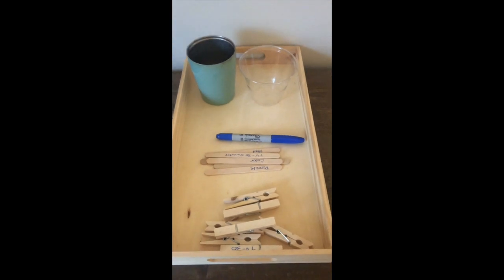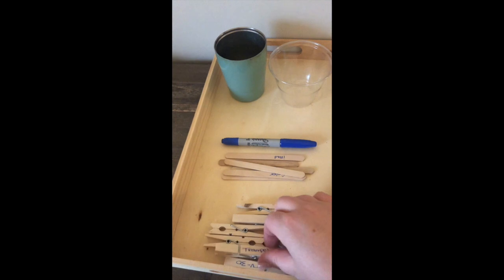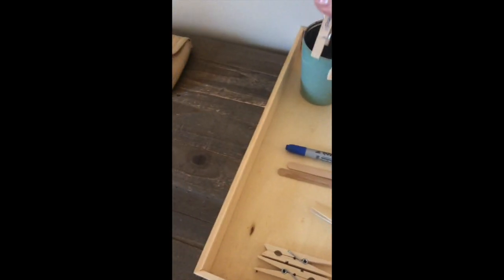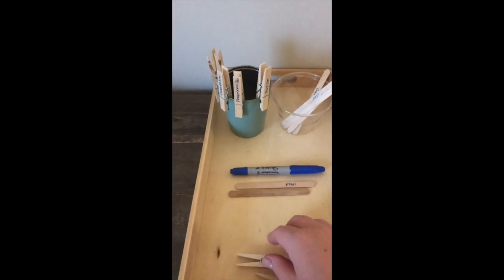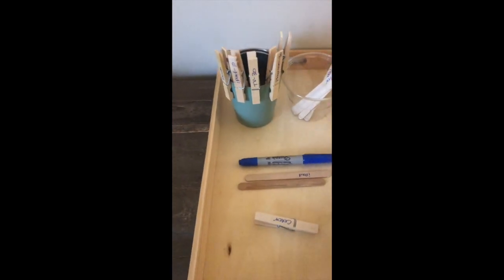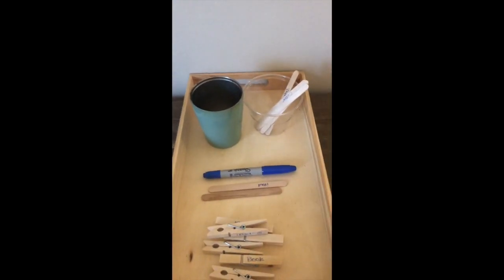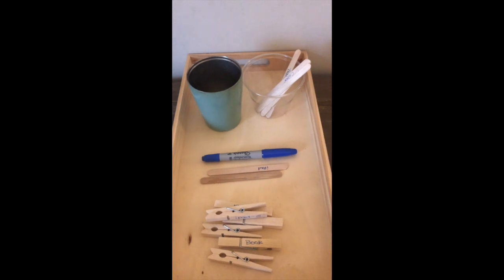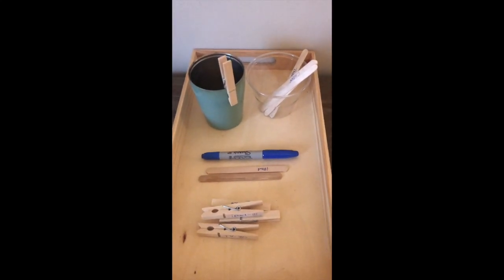Flexibly Structured - Clothespin Activities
I'm often asked by parents (of children with and without disabilities) to help their children learn how to be more independent with play, schoolwork, chores, and routines. Schedules or lists can feel rigid or overwhelming, so I like to be flexible about structure.

I've created an easy system that be used for any of these - simply write each activity, step, or task on a clothespin and clip it to a cup (see the picture). This can also be used to mix and vary child chosen vs. parent chosen activities (or student vs. teacher chosen, or preferred vs. non-preferred). As each task is completed, simply remove the clothespin and drop it in the cup. This is also a fun way to watch a to-do list "disappear."